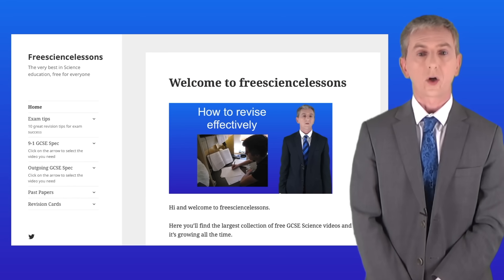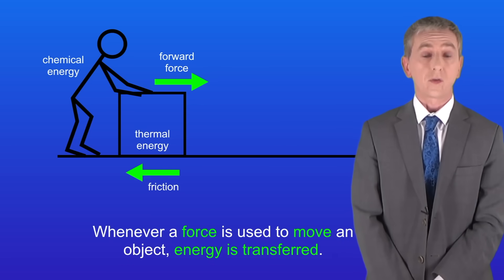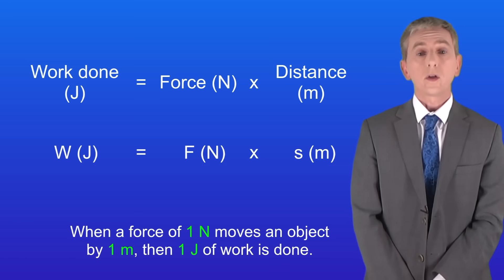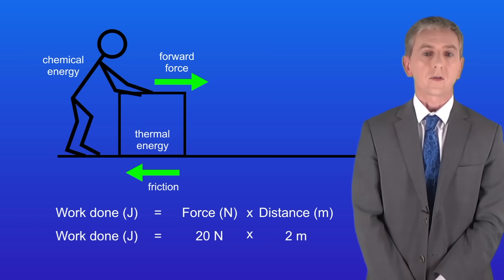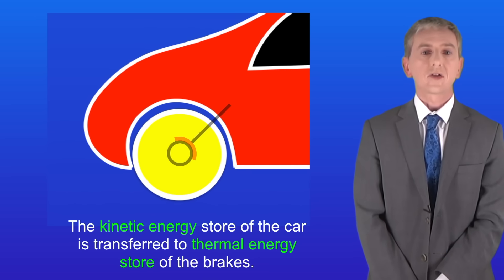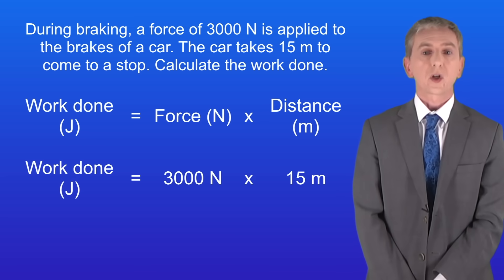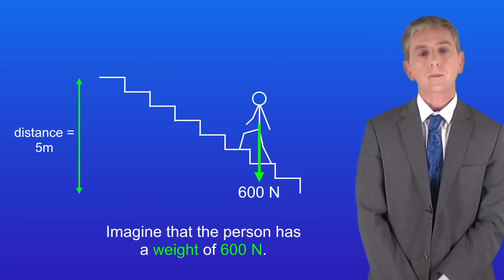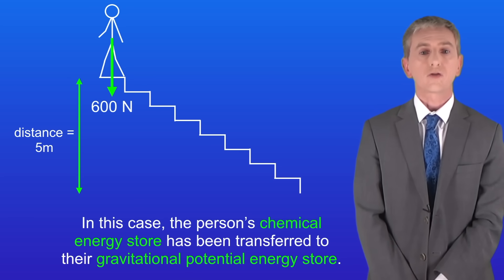GCSE Physics Revision "Work done and Energy Transfer"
In this video, we look at what is meant by work done and how to calculate this. We look at how work done is a form of energy transfer.